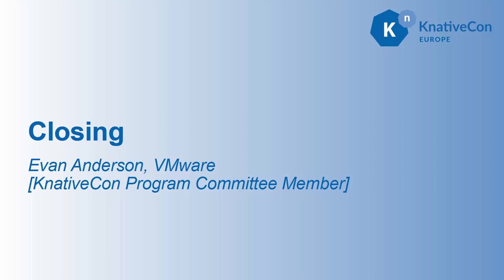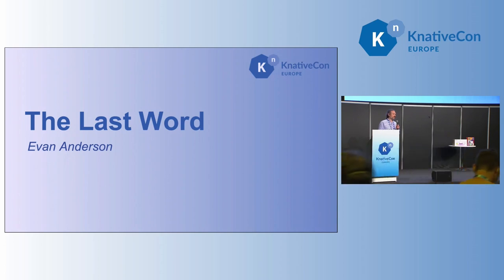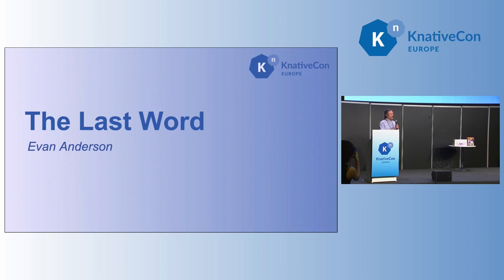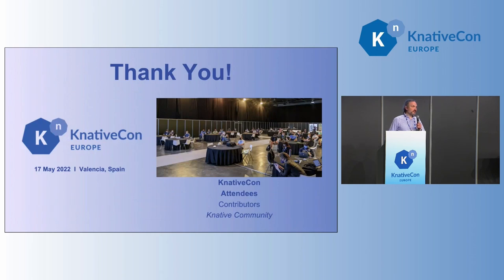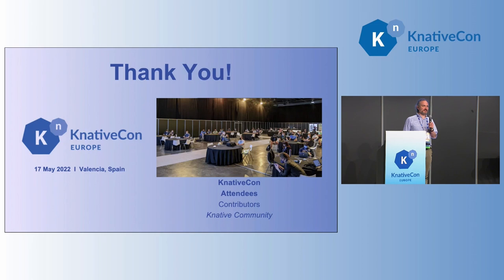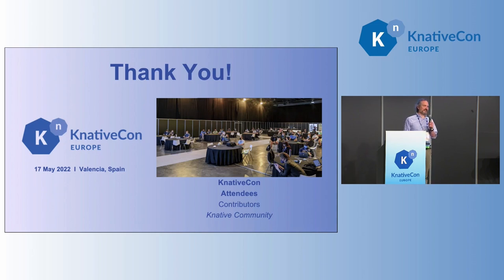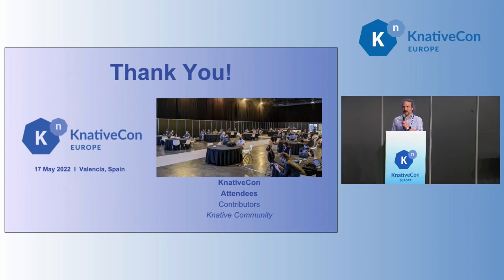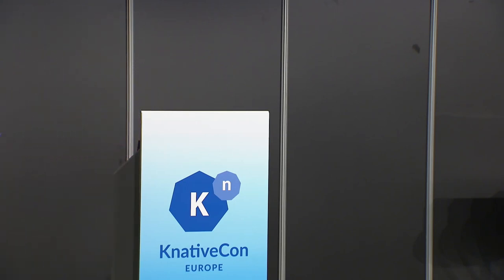Closing - Evan Anderson, VMware [KnativeCon Program Committee Member]